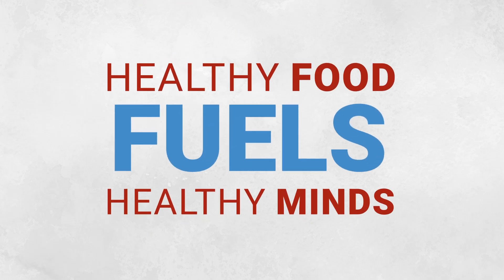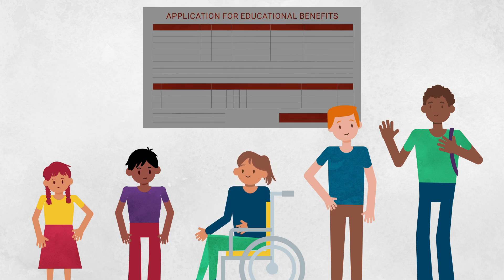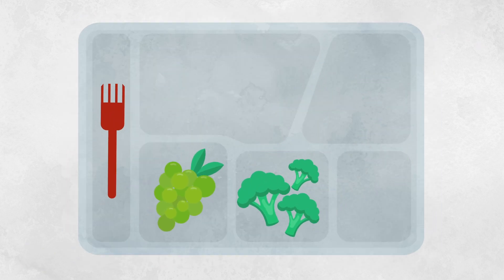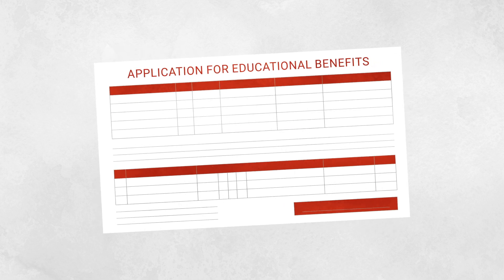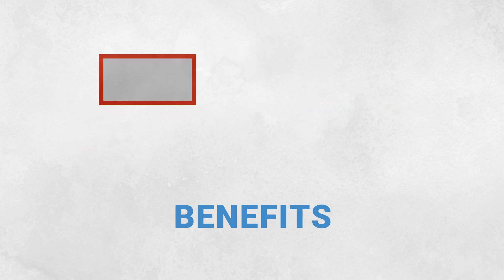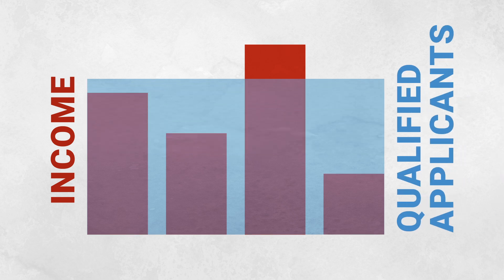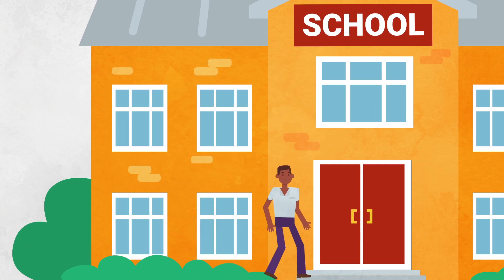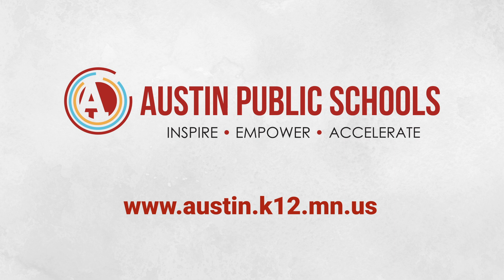Austin Application for Educational Benefits (2024 Update)